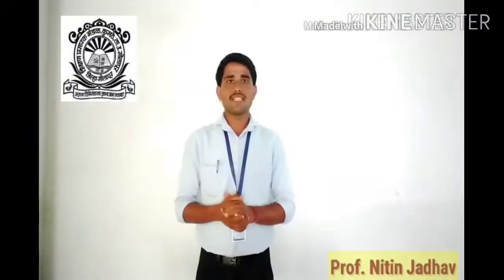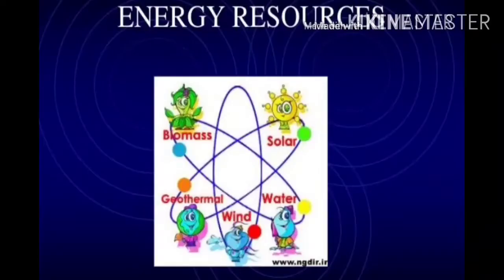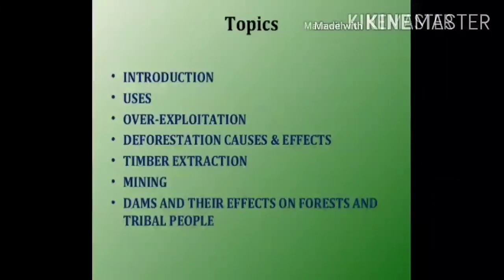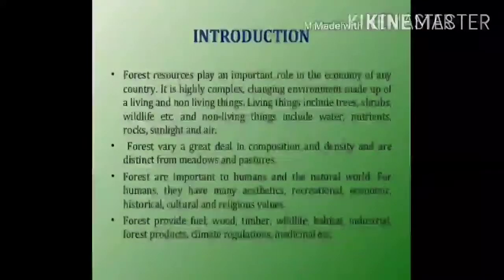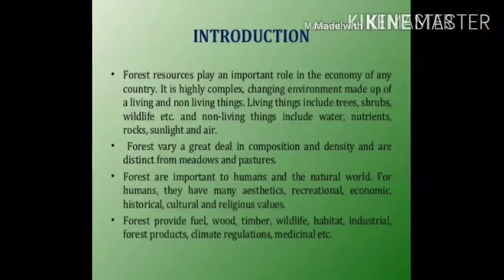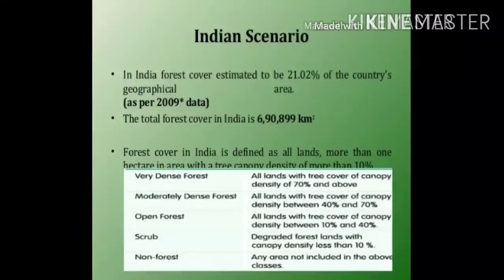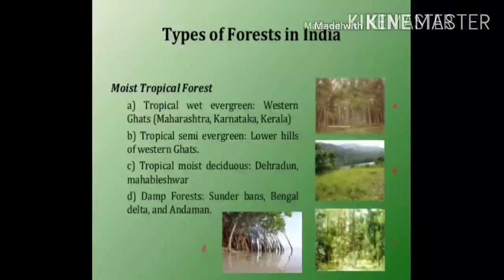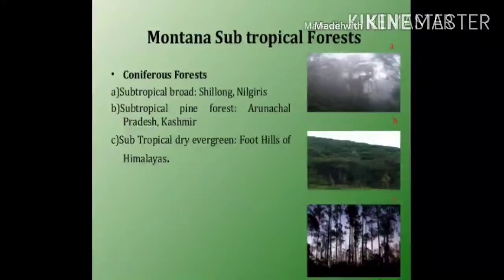Chapter 2. Energy Resources : Forest Resource.